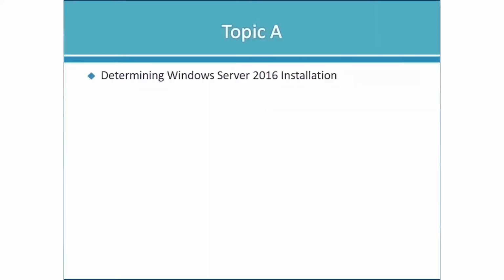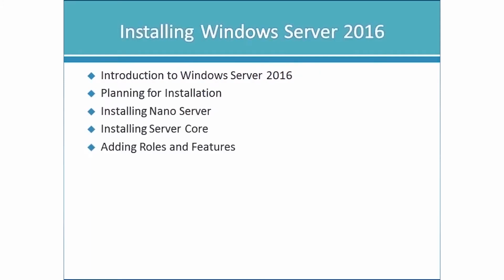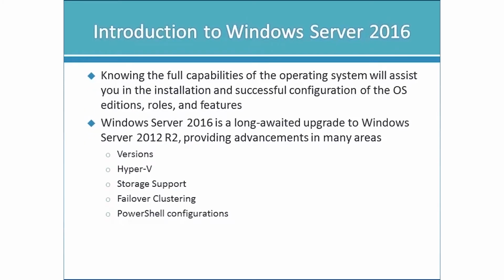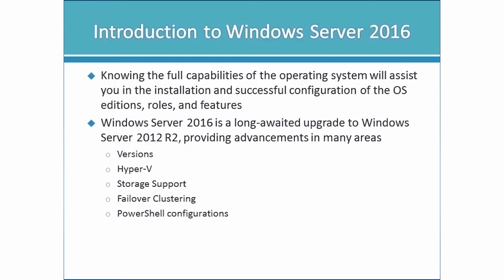Installation, Storage, and Compute with Windows Server 2016 MCSA ~ John Academy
We are an online course provider known and trusted for offering top-quality online courses and industry-recognized certificates to every learner who wishes to facilitate their career growth.